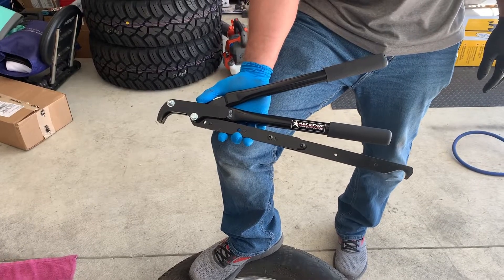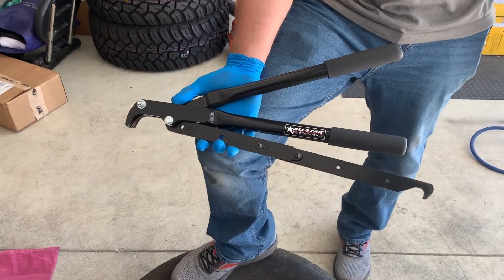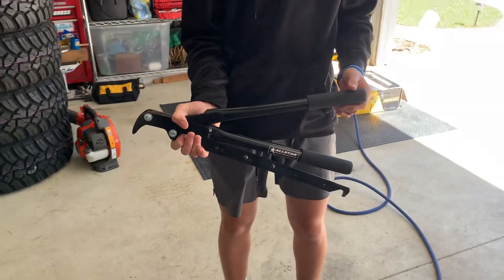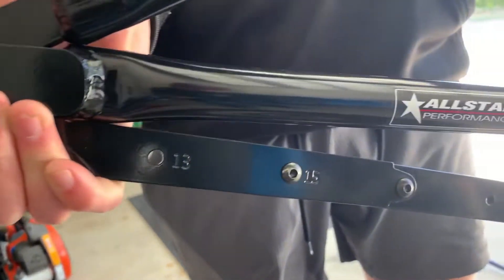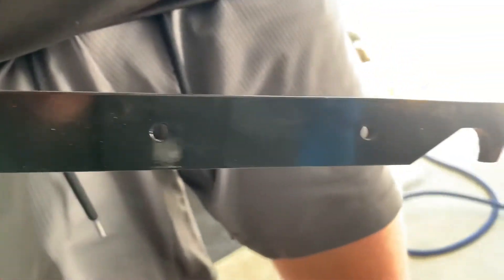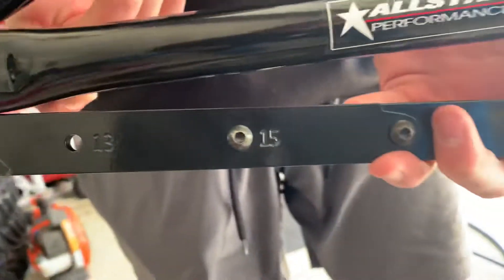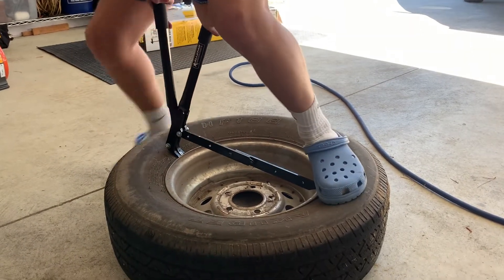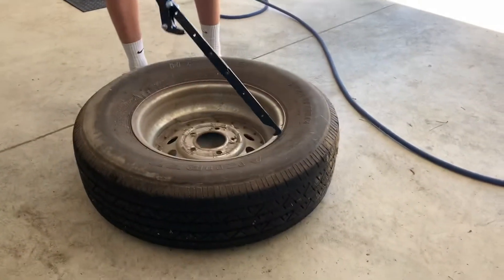Allstar Adjustable ALL44028 Bead Breaker MANUAL BEAD BREAKER! So easy a 14yr old can do it!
Allstar ALL44028 Bead Breaker